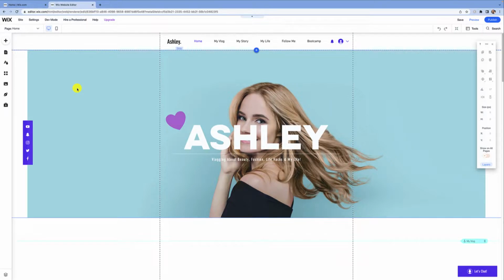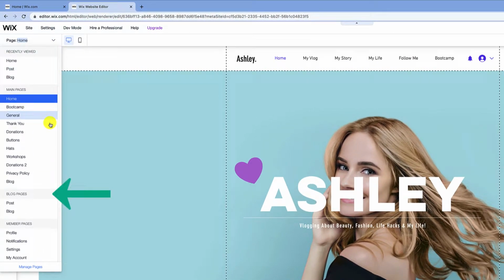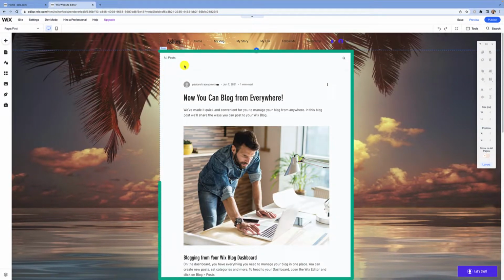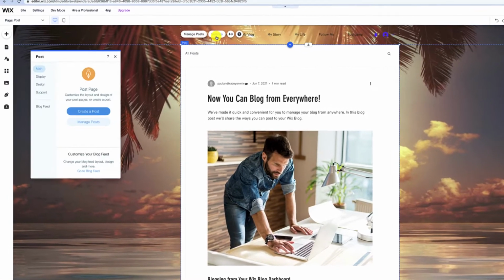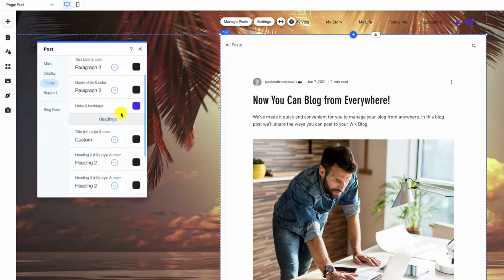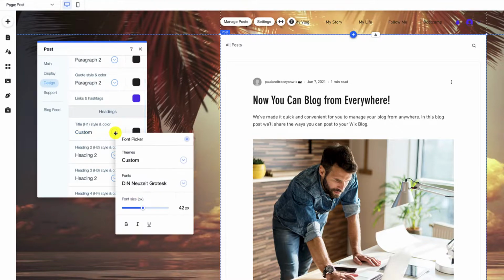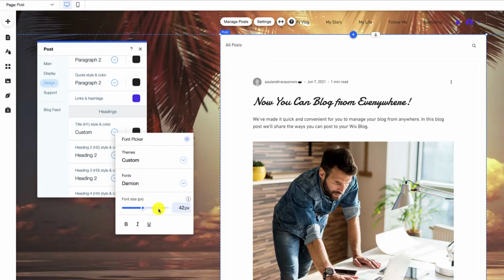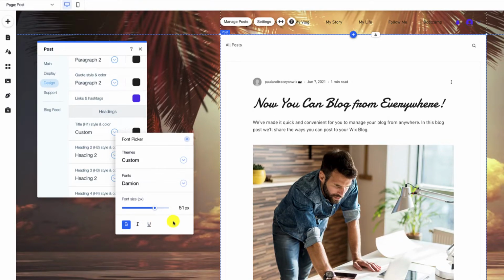How to Change Wix Blog Post Heading Font (Wix Website Tutorial)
HOW TO CHANGE WIX BLOG POST HEADING // In this video I'll show you how to change your Wix blog post heading font.

Video Contents (with timestamps):
00:00  How to change your Wix blog post heading?
00:12  Open Wix blog post page
00:23  Edit Wix Blog - Click on Settings
00:35  Edit Wix Blog- Change Wix Blog Post Heading Font
00:50  Please share your website tips or comments

Step-by-step:
1. Go to your Wix Editor.
2. From the page dropdown menu, under 'blog pages', select 'post'.
3. Select the post element itself and click on 'Settings'.
4. Then click on the 'Design' tab.
5. Select 'Textile and Color'
6. And under 'Headings', you can change the H1 or title to the font that you would like.

If you have any questions, please write to us in the comments section below, or visit us

🎥  Our Video Tutorials

This video and any comments do not contain business or financial advice. The information is provided for general informational and educational purposes only. The video and its materials are not intended to be used as a substitute for advice from your professional or licensed business or financial representative. Always seek the advice of your own licensed business or financial provider for any advice you need regarding any legal matters.

We do our best to ensure that our content is accurate, but we are human after all and therefore there may be some mistakes, errors and omissions, although unintentional. The accuracy of the information in this video is not guaranteed. If you choose to rely on any information in this video, you do so at your own risk.